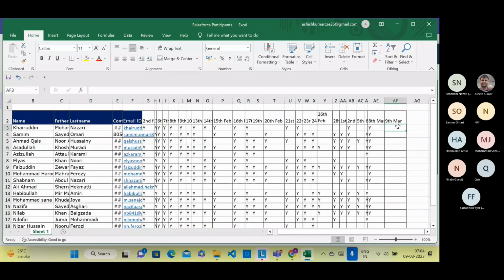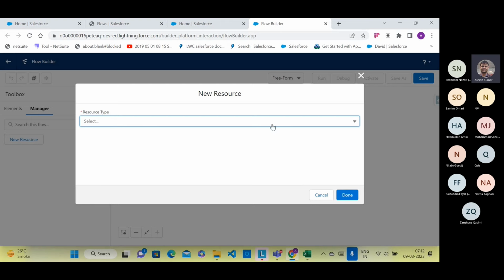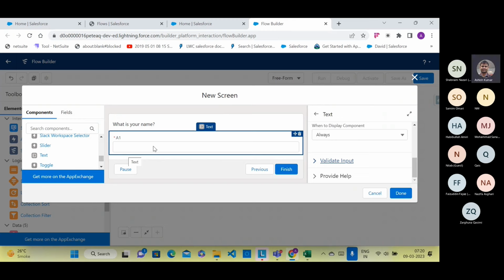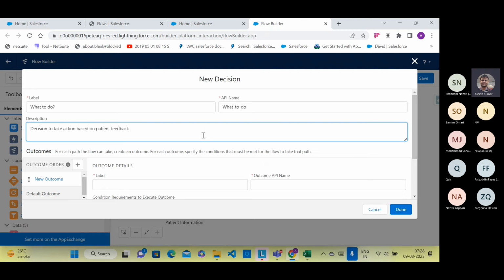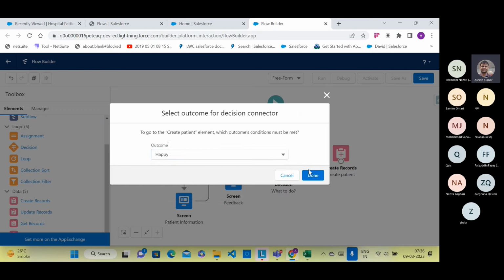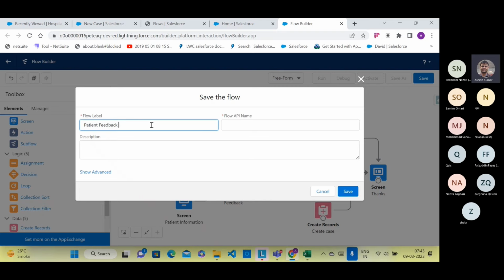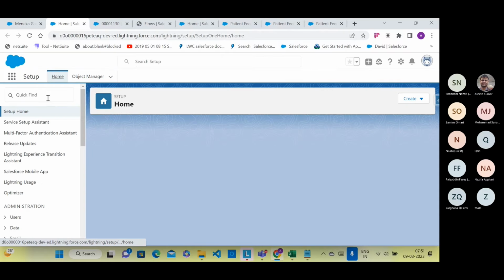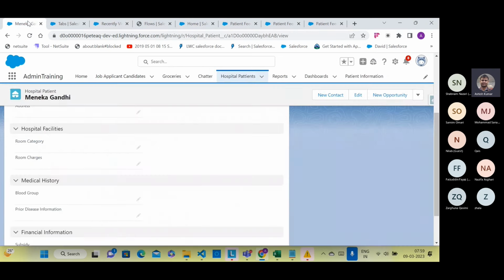Introduction to Salesforce Screen Flow | Mastering FLOW Automation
Welcome to FIYN LABS' comprehensive guide to mastering Salesforce Screen Flow! In this video, we delve into the powerful capabilities of Salesforce Screen Flow and how it revolutionizes workflow automation for businesses.

Whether you're a Salesforce administrator, developer, or business user, understanding Screen Flow is crucial for optimizing processes, enhancing user experience, and driving productivity. Join us as we explore the key features and functionalities of Screen Flow, guiding you through the creation of interactive and dynamic workflows with ease.

Discover how to:

1.Design intuitive user interfaces with drag-and-drop simplicity
2.Automate complex business processes without writing code
3.Capture data, make decisions, and perform actions within a single flow
4.Enhance user engagement and streamline operations across your organization

Gain valuable insights and best practices from our experienced consultants, empowering you to leverage Screen Flow to its full potential and unlock new possibilities for your Salesforce instance.

Whether you're new to Salesforce or looking to expand your skill set, this video is your ultimate resource for mastering Screen Flow and driving business success.

Don't miss out on this opportunity to elevate your Salesforce expertise and transform your workflows. Watch now and embark on your journey to workflow automation mastery with FIYN LABS!